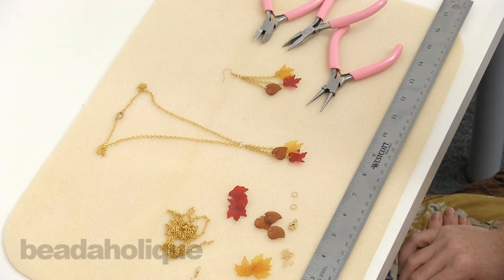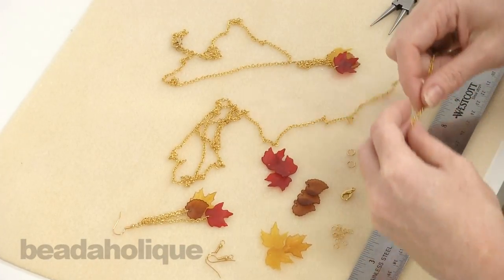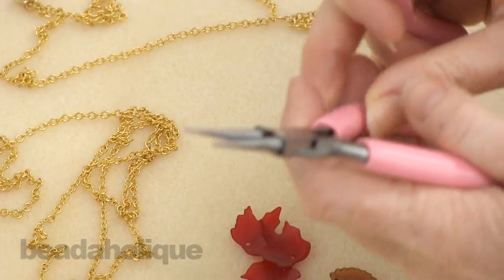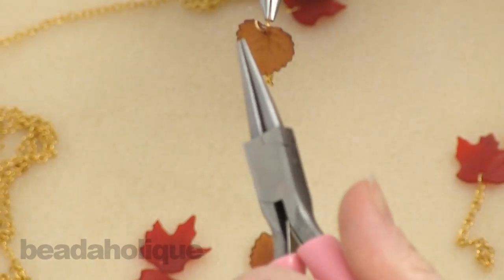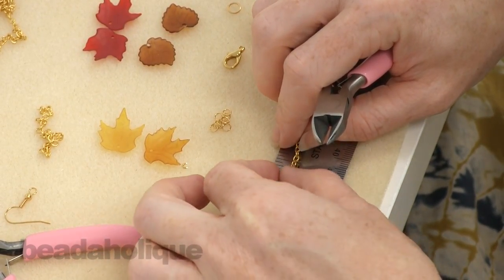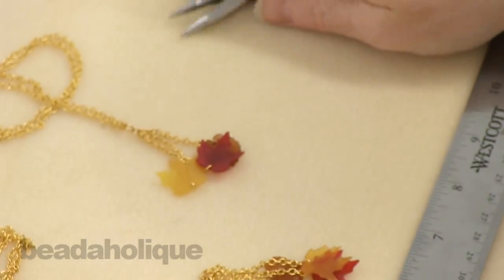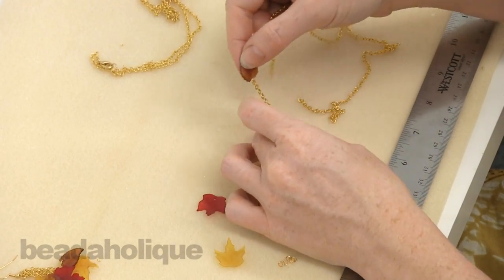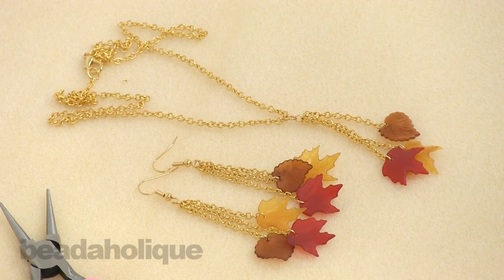Instructions for Making the Falling Leaves Necklace and Earring Set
Update - This exclusive kit has been retired. We have kept this video online for you to use as templates or inspirations for your own creations. The original video description and item listings can be found below:

- In this video, you will learn how to make the Falling Leaves Necklace and Earring Set Kit, which is available at Beadaholique.com. Both the earrings and the necklace feature lovely lucite leaves dangling from gold plated chains. This is a great project for beginners as it teaches you the simple technique of opening and closing jump rings but you do not need to know any other skills.

Product Guide: Plastic Components: Using Acrylic & Lucite in Jewelry Making

Final Sale - Lucite Aspen Leaves Matte Smokey Topaz Brown Light Weight 16mm (4)
SKU: BCP-4323

Lucite Maple Leaves Matte Autumn Gold Topaz Yellow Light Weight 19mm (6)
SKU: BCP-4311

Lucite Maple Leaves Matte Ruby Red Light Weight 19mm (6)
SKU: BCP-4312

22K Gold Plated Ball & Coil Earring Hooks 18mm (10 Pairs)
SKU: FEA-3077

Beadaholique Pink Jewelers Tools 3 Piece Plier Kit With Case

Falling Leaves Necklace and Earrings Set - Exclusive Beadaholique Jewelry Kit
SKU: KS-GP-002M (Discontinued)